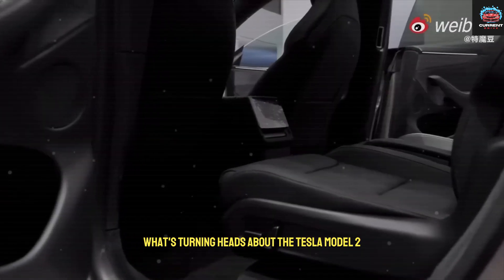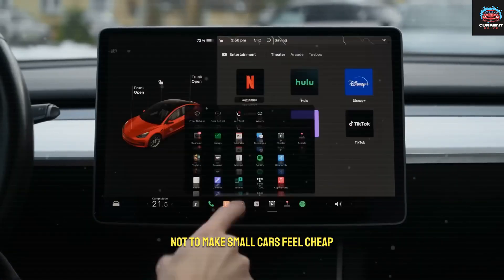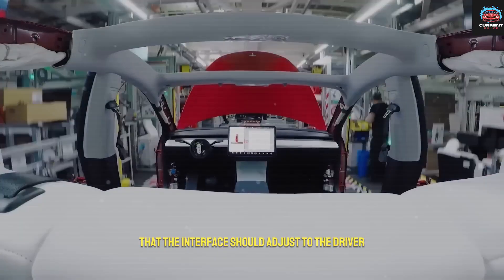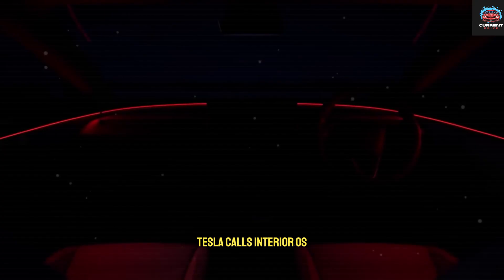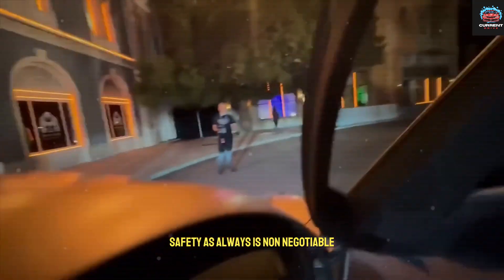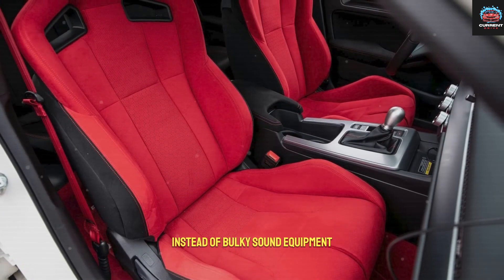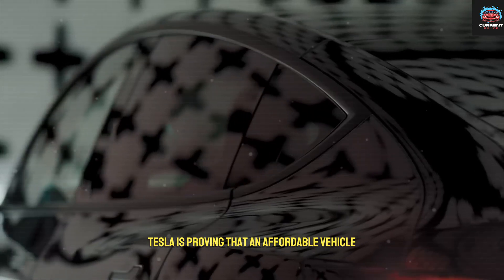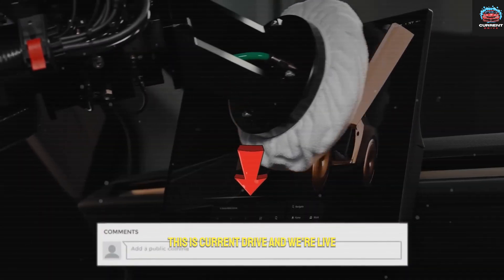The 2026 Tesla Model 2 Interior Just Sent Shockwaves Through the EV World!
Tesla’s long-awaited Model 2 is finally taking shape — and it’s not the price that’s turning heads, it’s the interior. In this deep-dive, we explore how Elon Musk’s most affordable EV could redefine comfort, usability, and design for everyday drivers. From its minimalist single-screen cockpit to its aerospace-inspired climate system and ergonomic seating geometry, the Model 2 might just close the gap with Japanese automakers once and for all.

Join Current Drive as we break down Tesla’s radical new cabin philosophy — how it affects real-world driving, what it means for aging drivers, and whether the cost-cutting behind the $25K promise compromises quality or quietly changes the game forever.